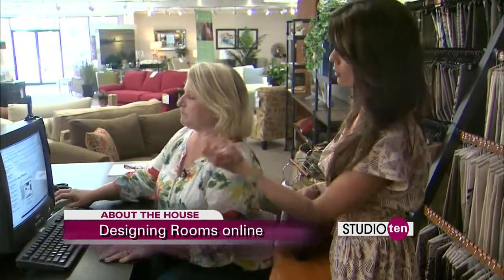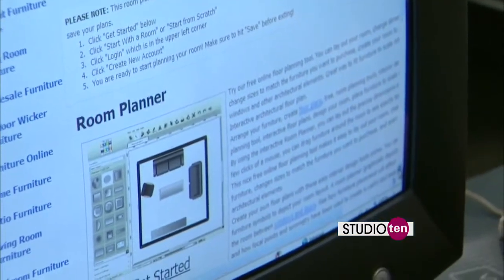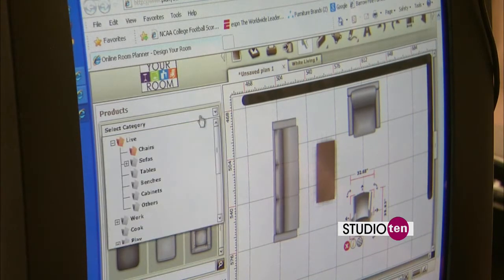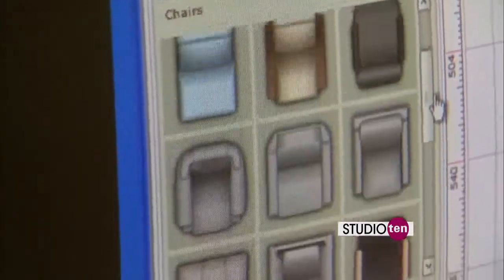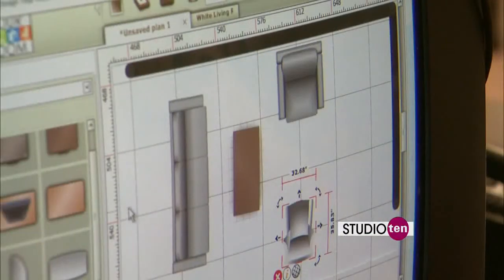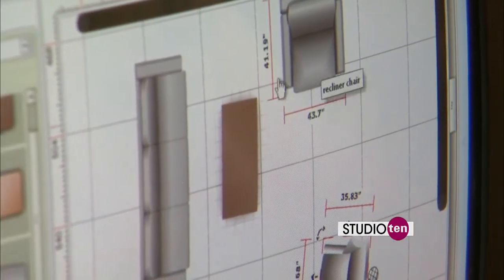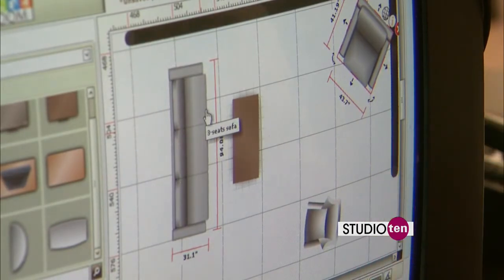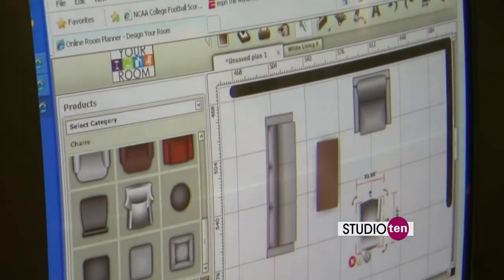studio10: Design a room online at Barrow Fine Furniture